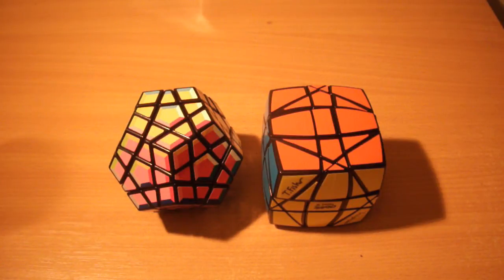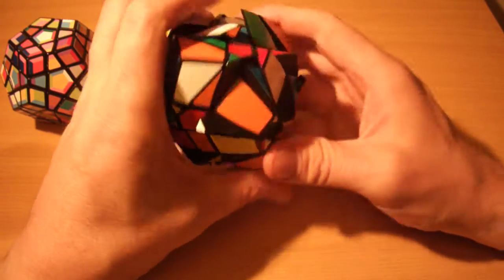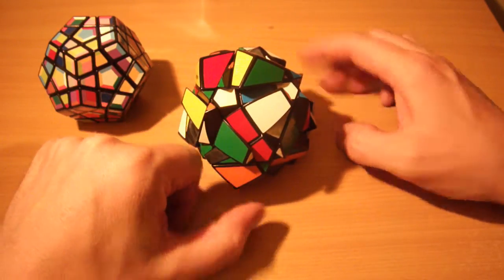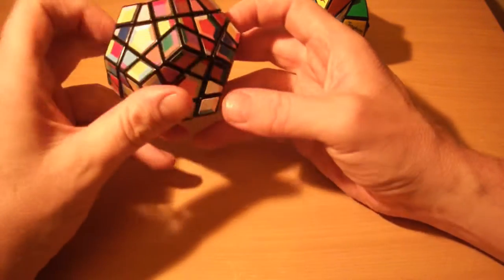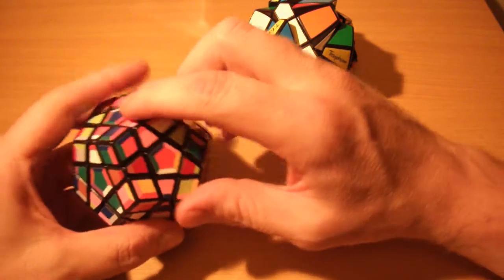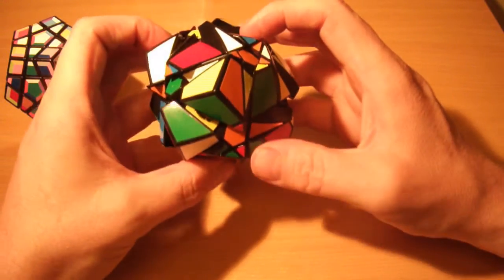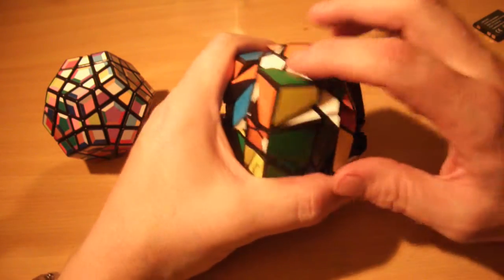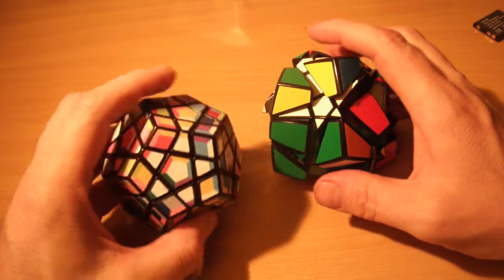Tutorial: Hexaminx, part 1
Hi guys, part one of my hexaminx tutorial. I'll be solving it side by side with a regular 'super' megaminx, so that you can see how the hexaminx relates to the regular megaminx.